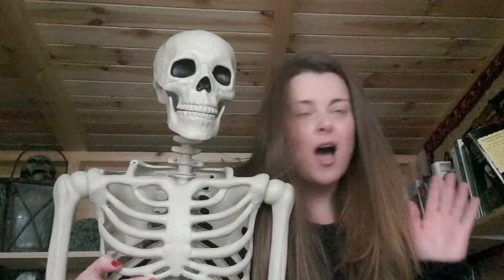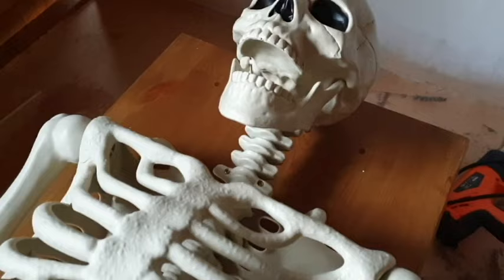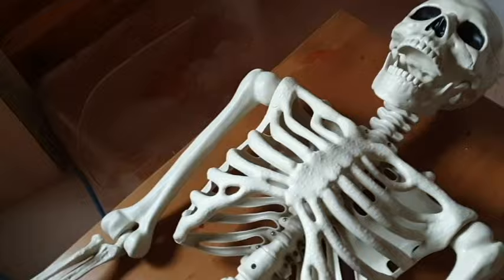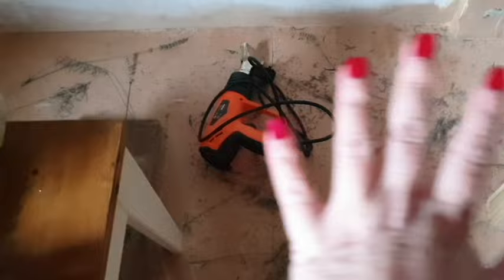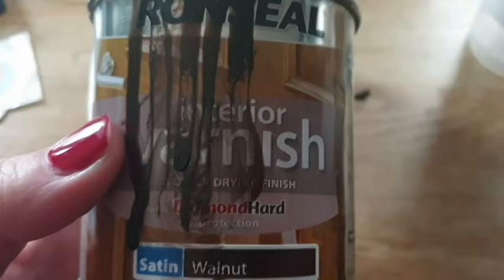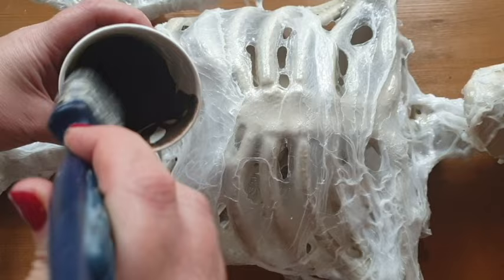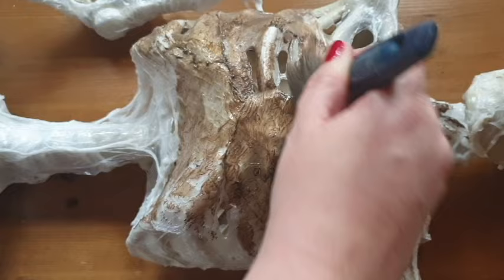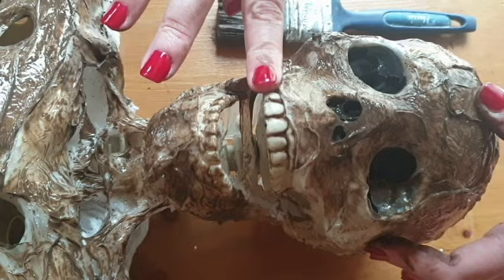Corpsing a Skeleton **Easy DIY** Collaboration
Collaboration with Stace at Stace Makes please go check out her video and share the love x tell her I sent you :)  This is her corpsing video:

Hey all .. this is my final Halloween 2020 video. Happy Halloween to you all. It is such a different one this year with many of us unable to celebrate or visit friends or for the little ones it is impossible to trick or treat.

This video was inspired by Monster Tutorials .. An incredibly talented artist go check out his channel.

this is a channel I have only just found and WOW !!! his projects are amazing ! go check them out too xx

Polyurethane Painters Drop sheet from the local hardware store.
The pumpkin I picked up from ASDA at George Home. online.

I use my heat tool that I have for my resin .. You will need a similar heat tool.

I use acrylic paint and walnut stain to paint the skeleton and ran out completely of both ... so I missed a few bits but you would think I would plan better. :) ha ha

thank you all so much for your support over the Halloween season and I hope whatever you do ... that you have some fun this Halloween xx